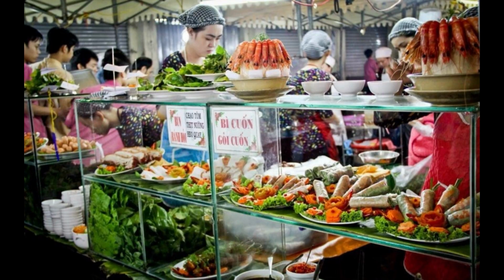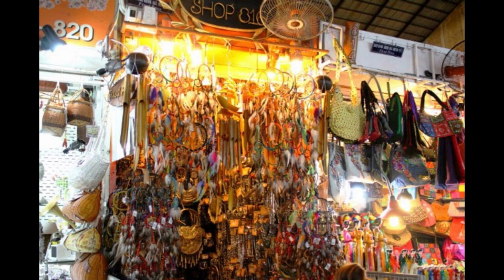[TÀI NĂNG ANH NGỮ 2023] Nguyễn Bảo Ngọc - Trường Tiểu học Tạ Uyên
CUỘC THI TÀI NĂNG ANH NGỮ LẦN 2 NĂM 2023 - CHỦ ĐỀ: “EM YÊU THÀNH PHỐ CỦA EM”
VÒNG BÁN KẾT - BÌNH CHỌN VIDEO CLIP
BẢNG A: KHỐI TIỂU HỌC
THỂ LỆ BÌNH CHỌN
- Clip dự thi sẽ được đăng tải và bình chọn trên kênh youtube Khoa học trẻ TST
- Điểm bình chọn trên kênh Youtube sẽ được tính chỉ dựa trên số lượt xem và lượt like của từng clip: 1 lượt xem = 1 điểm, 1 like = 1 điểm.
- Các bước tham gia bình chọn như sau:
Bước 2: Like và chia sẻ Video clip yêu thích nhất.